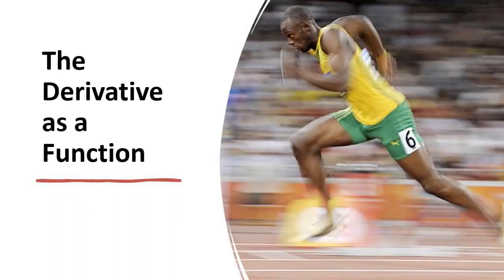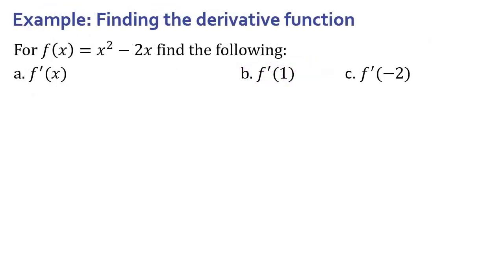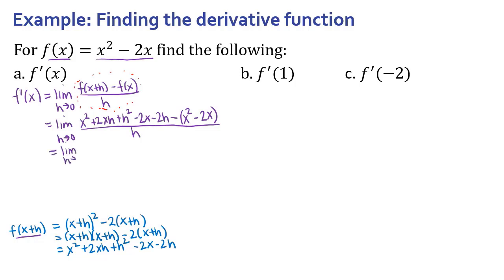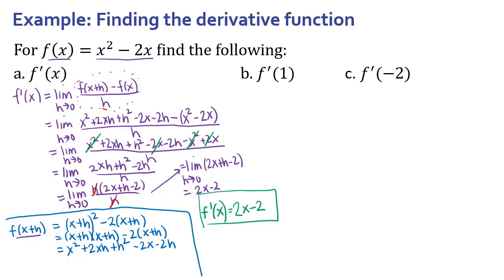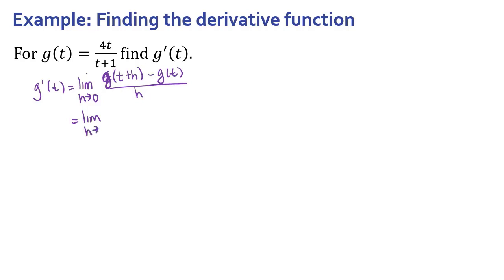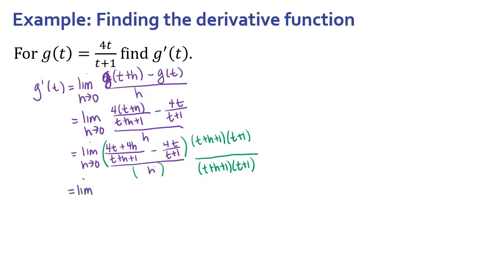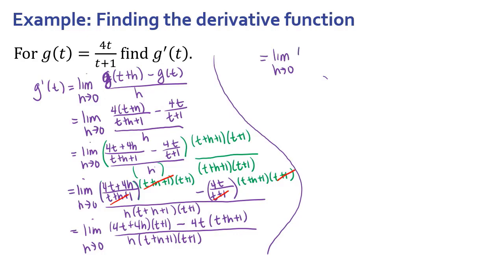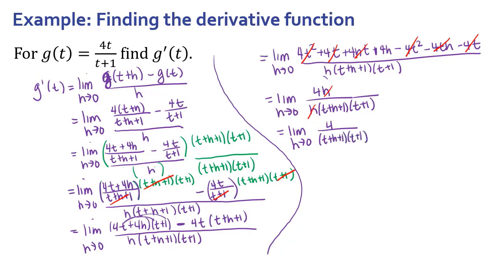Derivatives as Functions